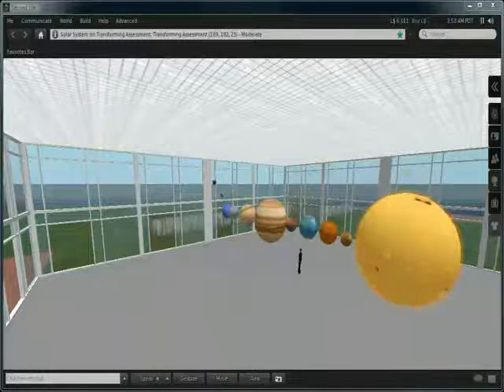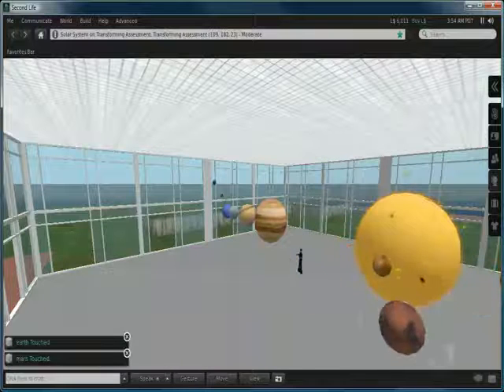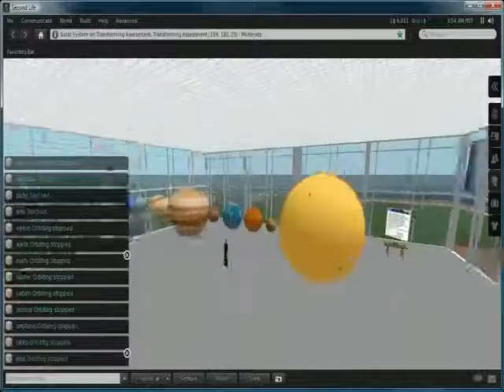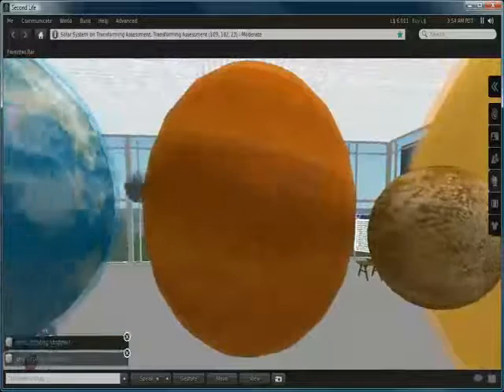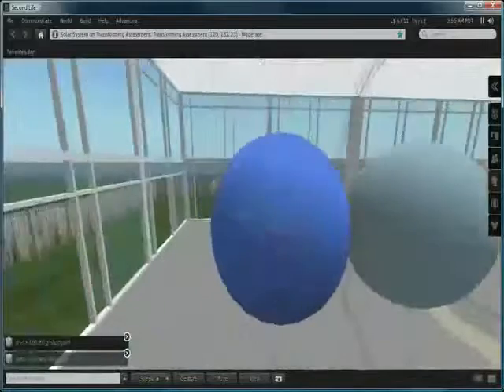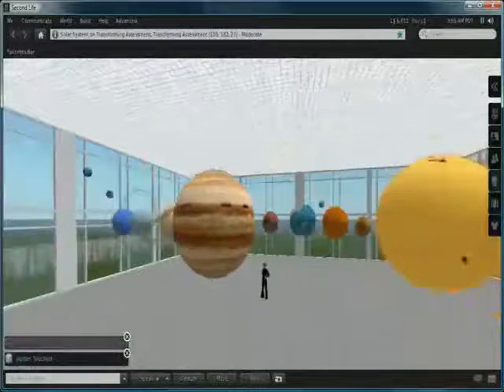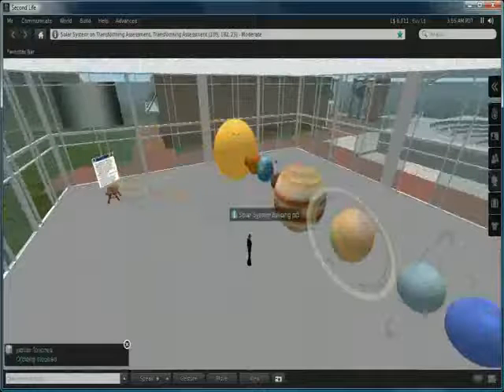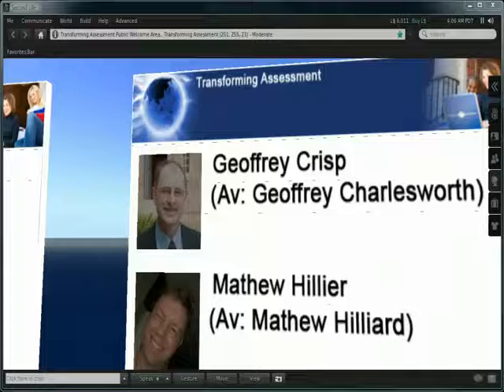scale model of solar system,3D virtual solar system model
Beautiful scale model of solar system avaiable in online store .This is a 3D model of the solar system constructed in Second Life. It is located on the Transforming Assessment island.;scale model of solar system